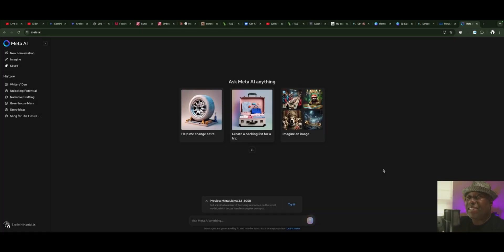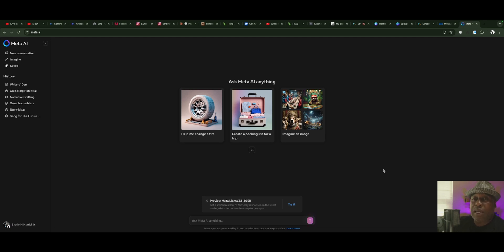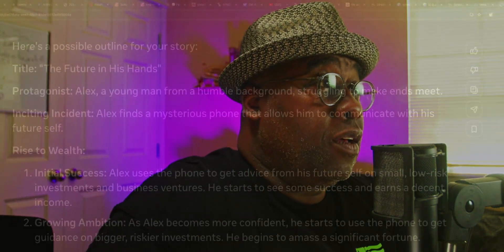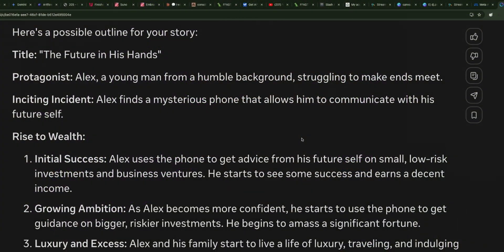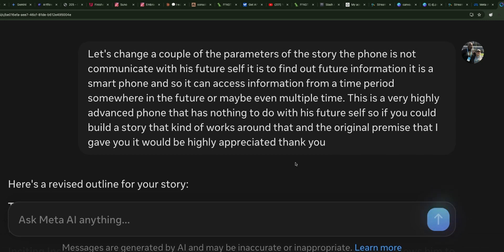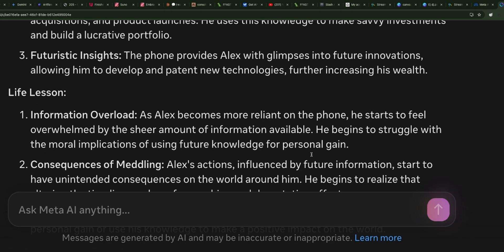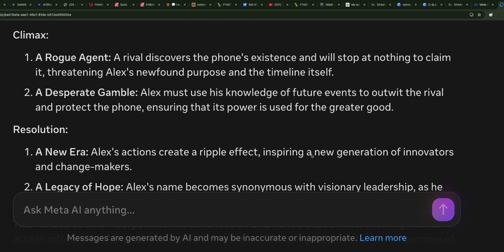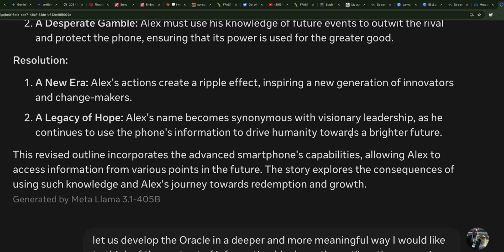Llama 3.1 Unleashed: Writing a Story with 405 Billion Parameters of Power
Unveil the creative magic of Meta's Llama 3.1 in this engaging tutorial. Join me as I brainstorm, outline, and write a story treatment using this groundbreaking AI model. Whether you're a seasoned writer or a curious novice, this video will inspire and empower your storytelling journey.